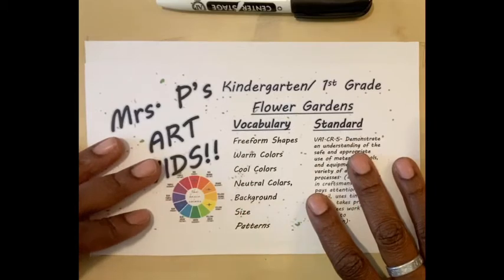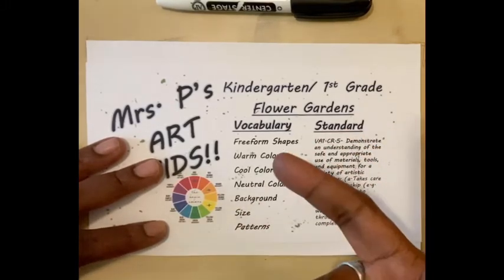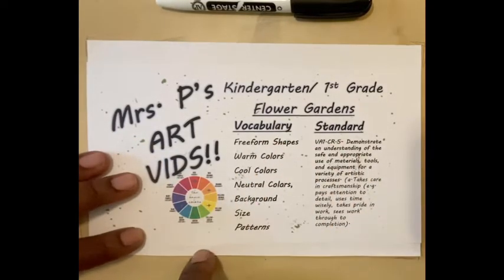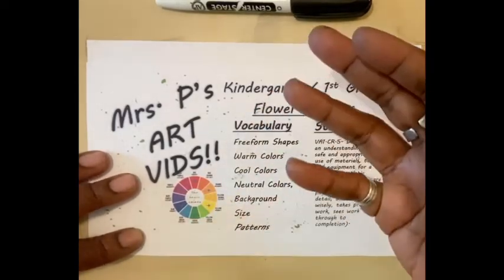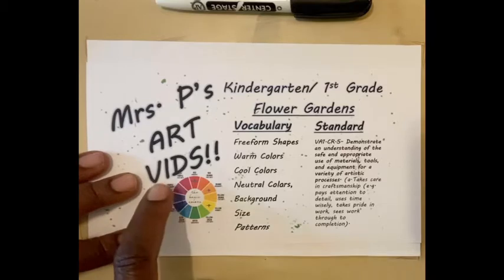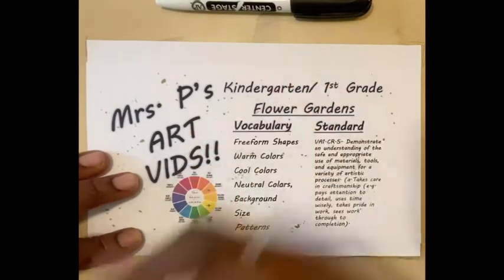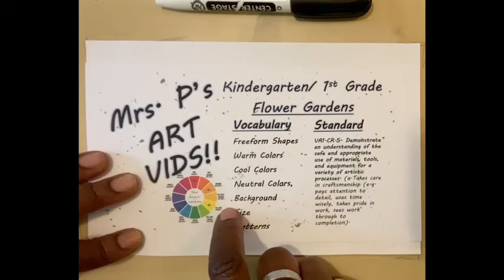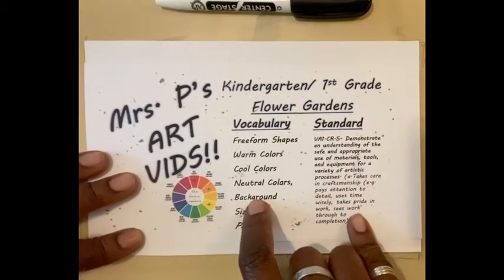Kindergarten/1st Grade Distance Learning Vid, Week 3, Part I: Freeform Flower Garden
This instructional vid is the first half of my K/1 distance learning lesson on using freeform shapes to create a flower garden!